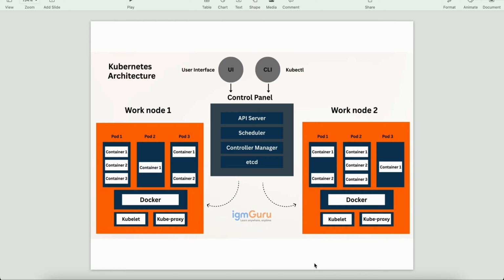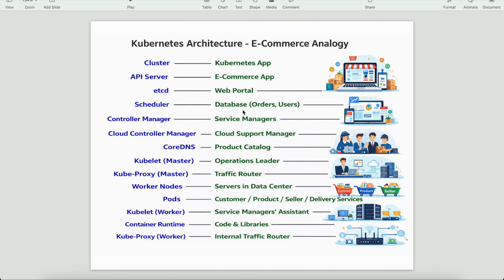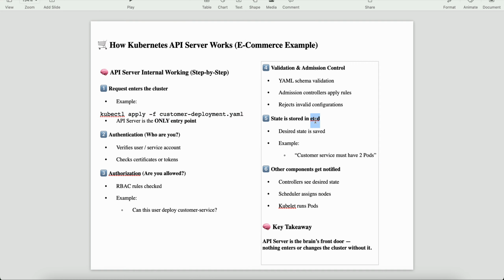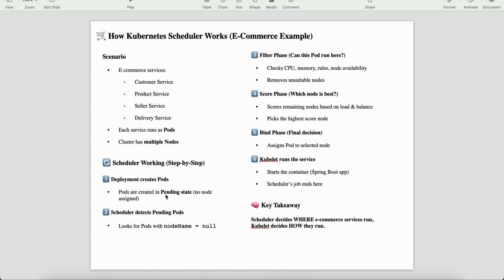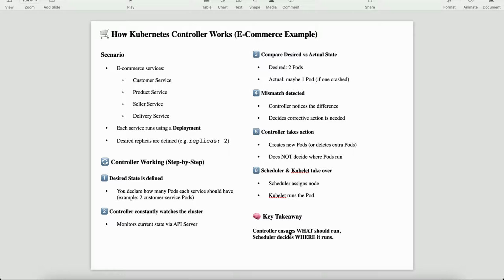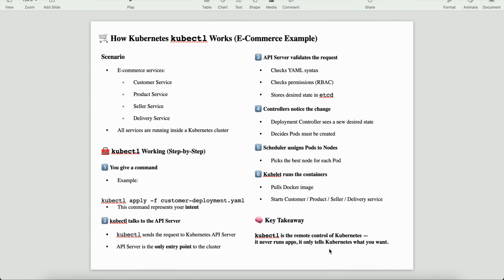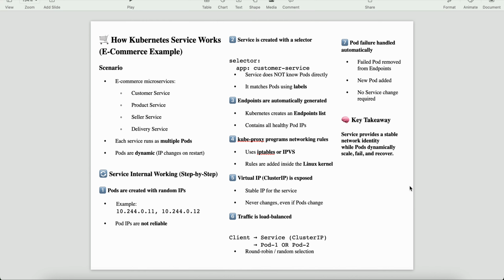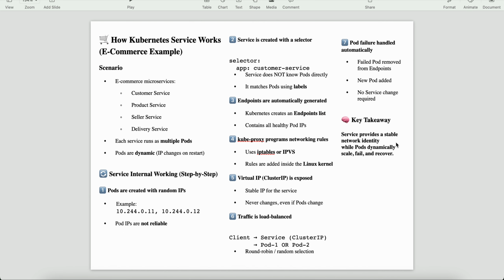Part 2 | Kubernetes Architecture Tutorial | How Kubernetes Works Internally | Java Community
Kubernetes can feel confusing at first — but once you understand its architecture, everything starts to click 🚀
In this video, we break down Kubernetes Architecture in a simple, easy-to-understand way, covering:
✅ API Server, Scheduler, Controller Manager
✅ etcd explained simply
✅ kubelet, kube-proxy & container runtime
✅ How all components work together internally
✅ Real-world and beginner-friendly explanation
This video is perfect for:
Java Developers moving to DevOps
Backend Engineers
📌 Watch till the end to build a strong foundation in Kubernetes.
👉 Follow JavaByMK for daily developer insights.